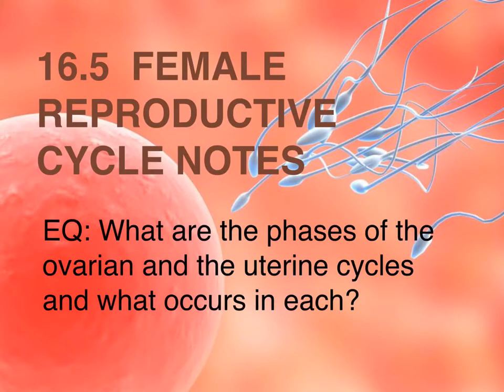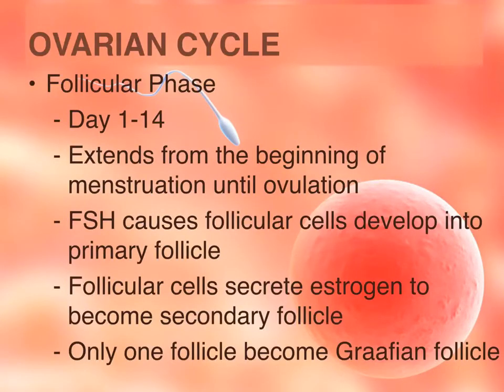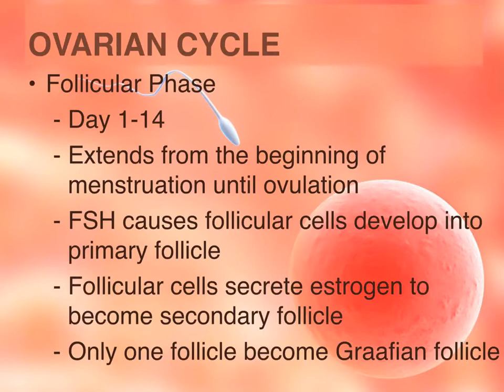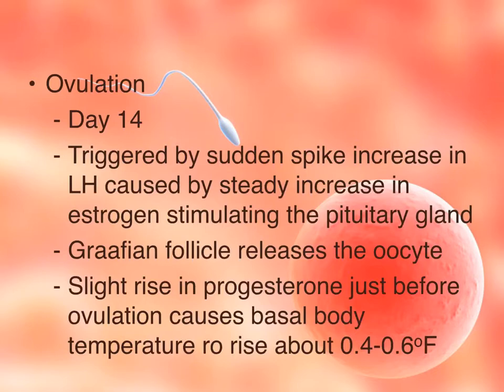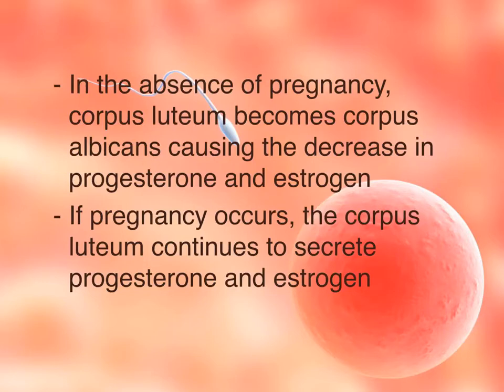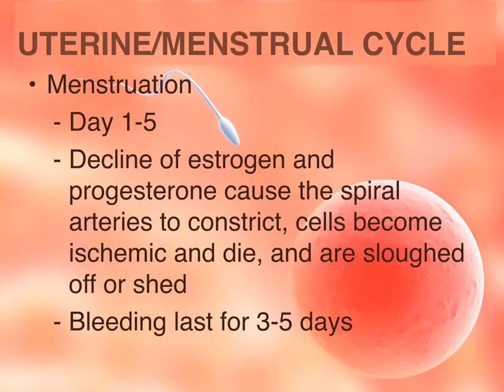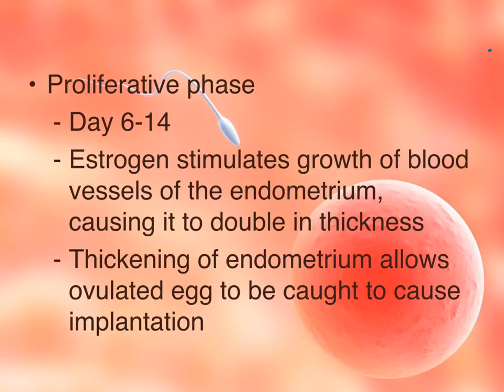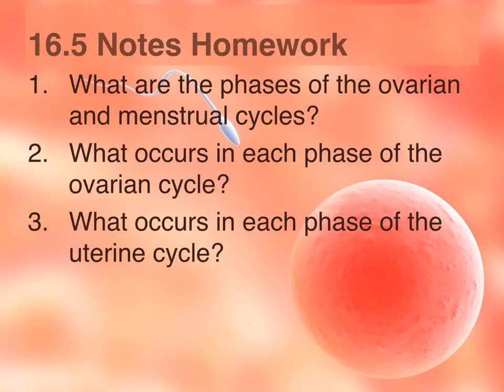16 5 Notes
Female Reproductive Cycle Notes